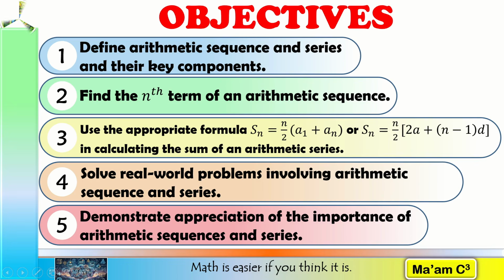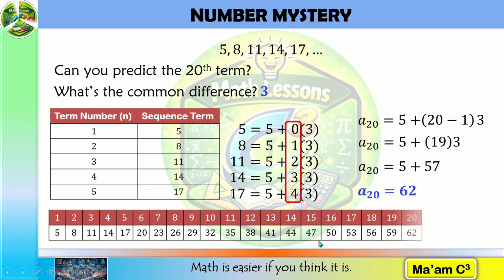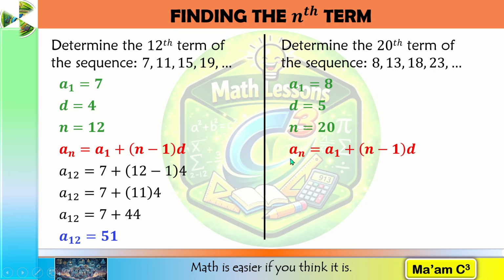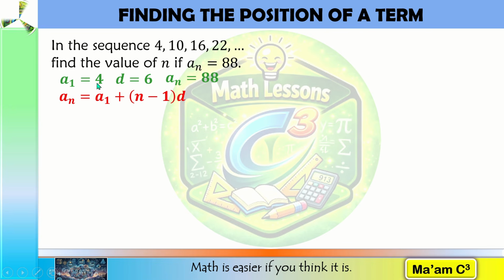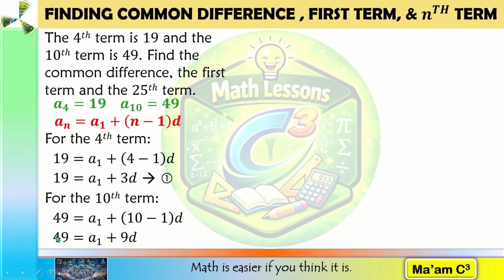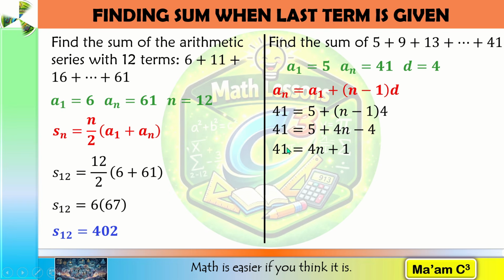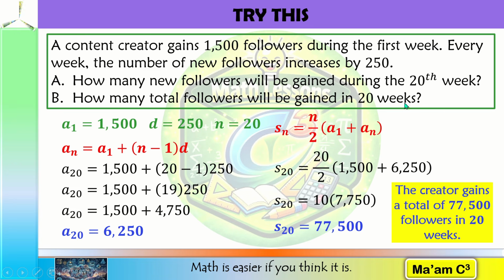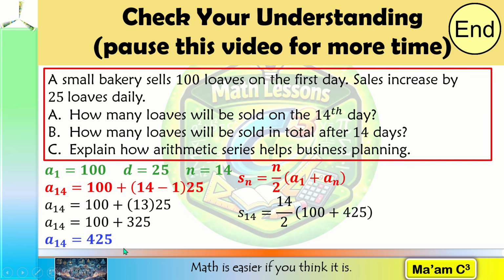Arithmetic Sequence And Series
In this video lesson, we will explore Arithmetic Sequences and Arithmetic Series in a simple, step-by-step, and beginner-friendly way!
✨ In this video, you will learn how to:
✅ Illustrate sequence and series
✅ Define arithmetic sequence and arithmetic series
✅ Identify the first term, common difference, nth term, and sum of terms
✅ Use the formulas for arithmetic series correctly
✅ Solve realistic word problems involving savings, salary, business, seating arrangements, and more
✅ Appreciate how arithmetic sequences and series help in making informed real-life decisions
Happy learning!